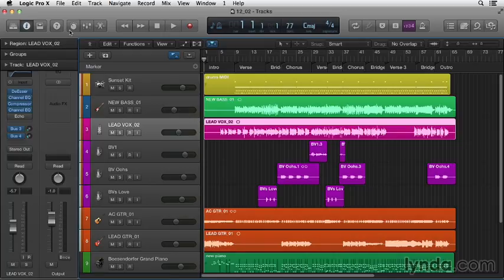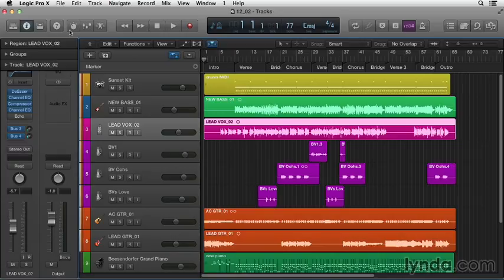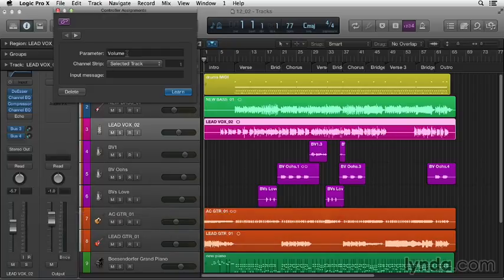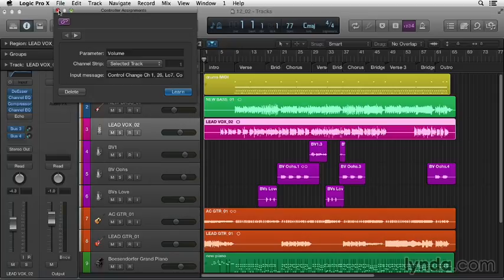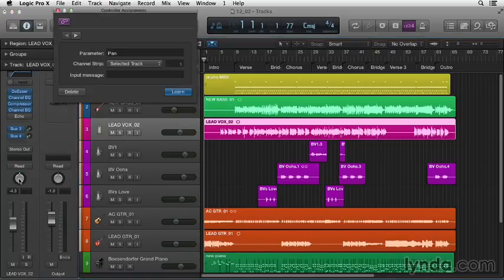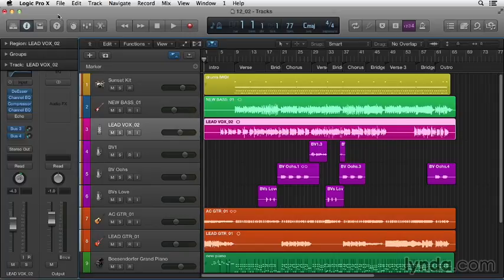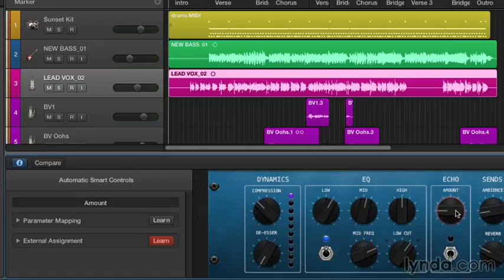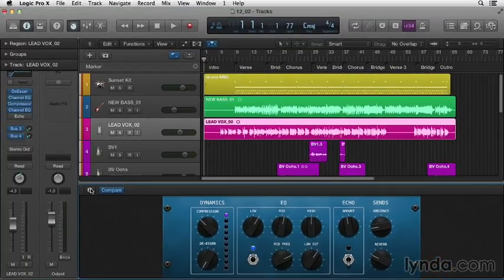96308 12 02 SC12 mapping